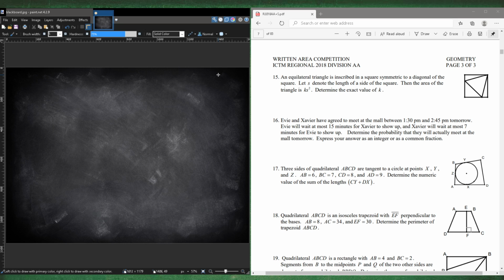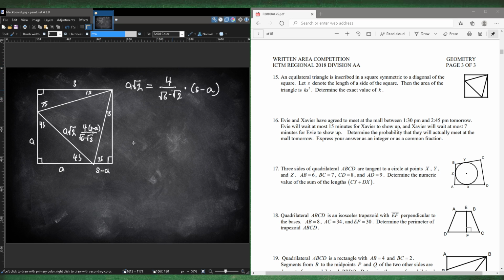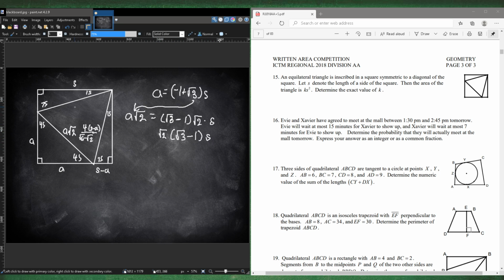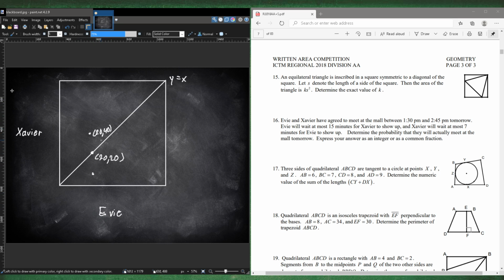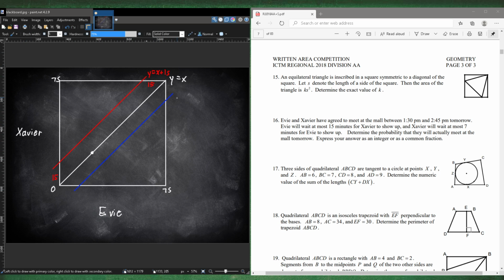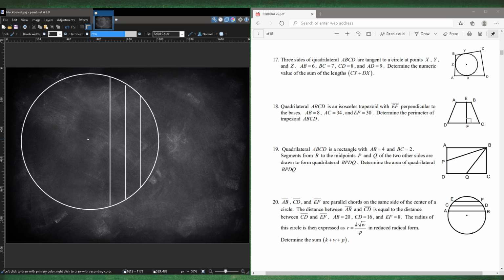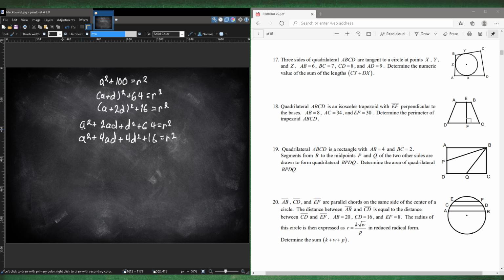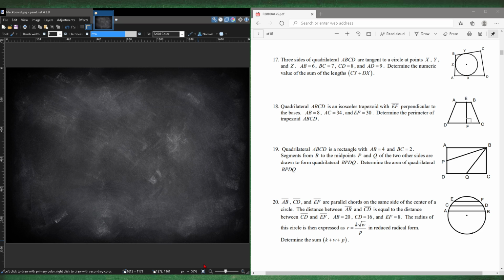ICTM Regional 2018 Geometry Part 3: #15, #16, & #20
In this video, the Math Record covers questions 15, 16, and 20 in the third part of the ICTM 2018 Division AA: Geometry. Question 15 requires special right triangles while Question 16 covers a probability question that can be solved using geometry. Finally, Question 20 just deals with a system of equations using the Pythagorean Theorem.

Overall, the concept to be learned from Question 15 is your special right triangles (Ex. 45-45-90, 30-60-90, 15-75-90, etc). From Question 16, learn to look at questions with a different perspective and finally from question 20, understand how to set-up and solve a system of equations.

Timestaps
Question 15: 0:10
Question 16: 6:09
Question 20: 12:00